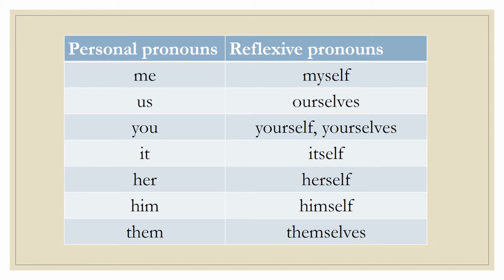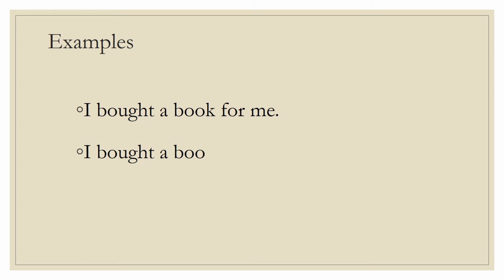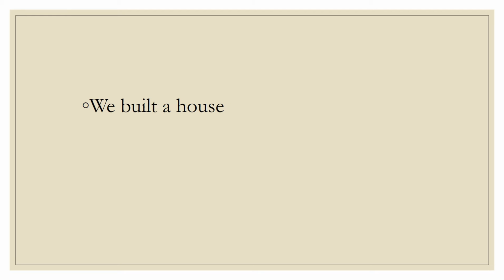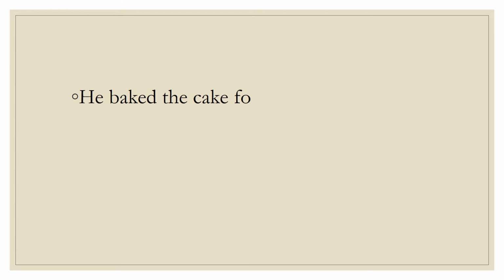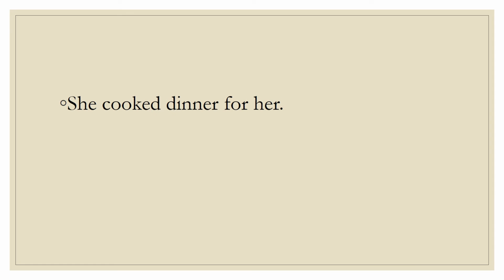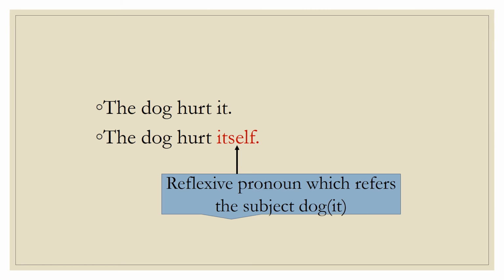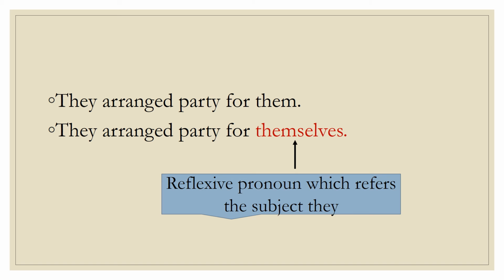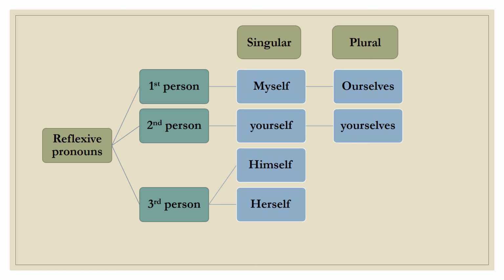Reflexive pronouns|Examples|English Globe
Reflexive pronouns are words like myself, yourself, himself, herself, itself, ourselves, and themselves.
They refer back to a person or thing. We often use reflexive pronouns when the subject and the object of a verb are the same.

Hi guys,
Welcome to English Globe,